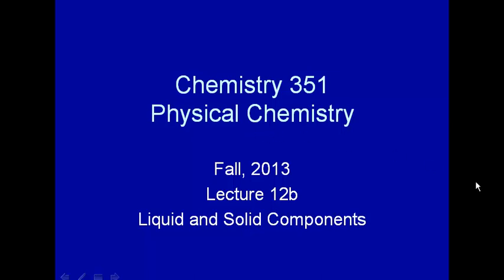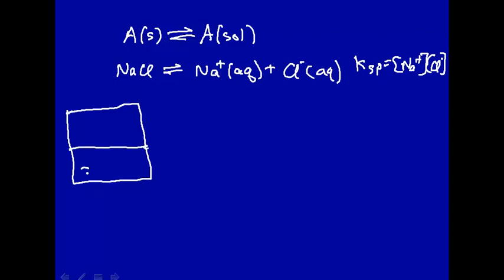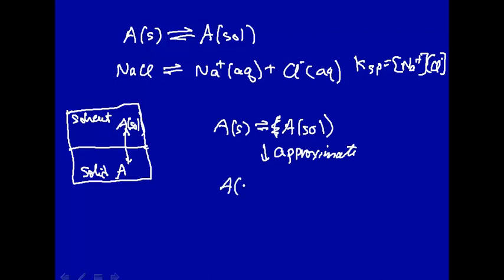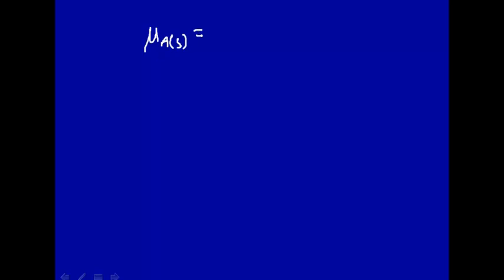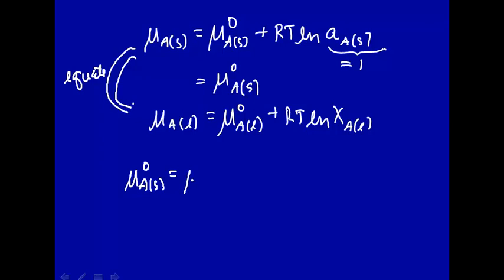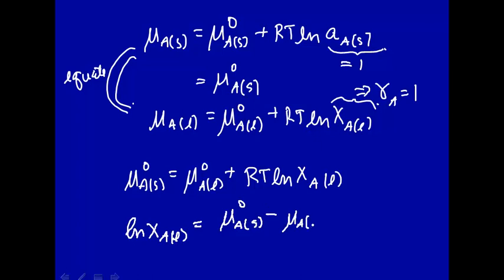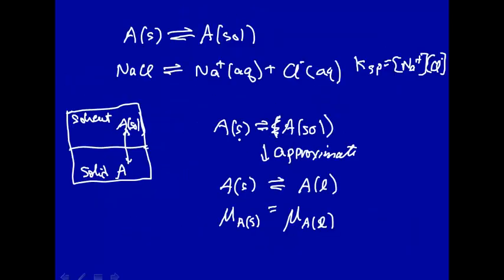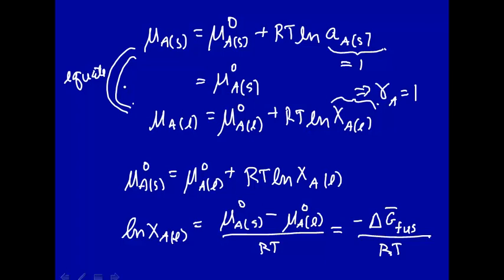Solubility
Thermodynamics of solubility